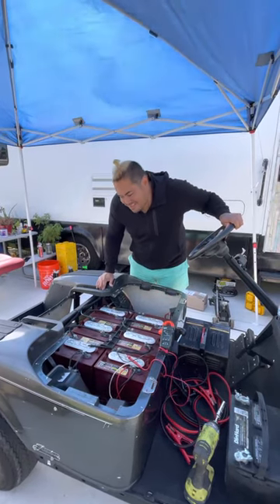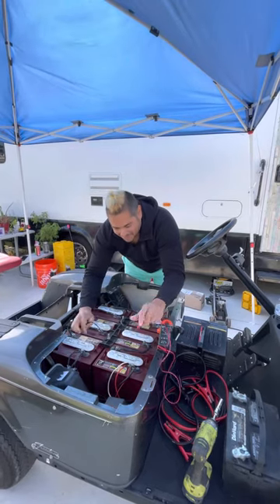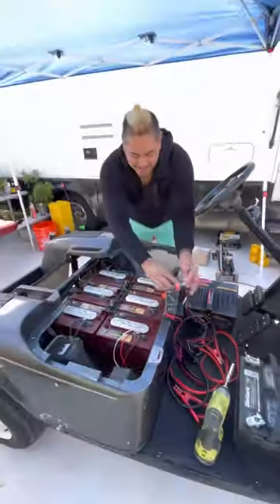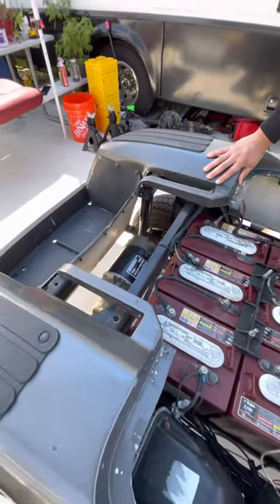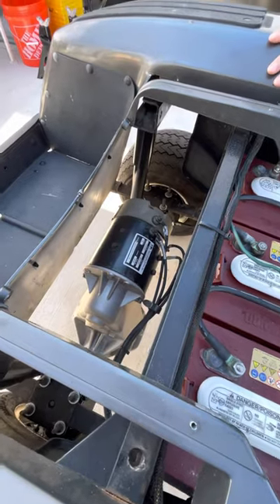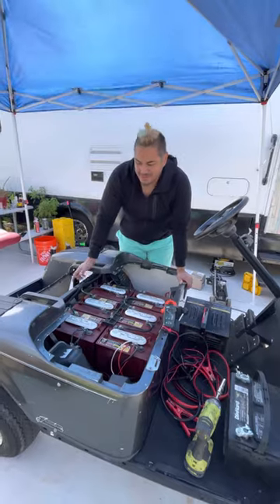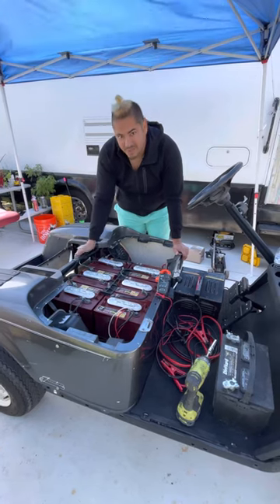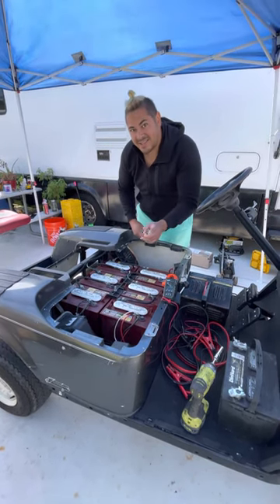How to Fix a Golf Cart: electric motor is stuck, vibrates, shudder or is humming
Sometimes we think the motor is damaged but in reality the batteries are the problem. If your golf cart motor is making a humming noise or just vibrate. Check all the batteries with a load tester you will find your week battery or batteries so you can replace them. You can also test the motor with a working 12v battery from your car to see if the motor is fully working.